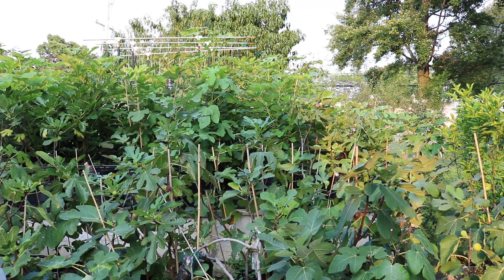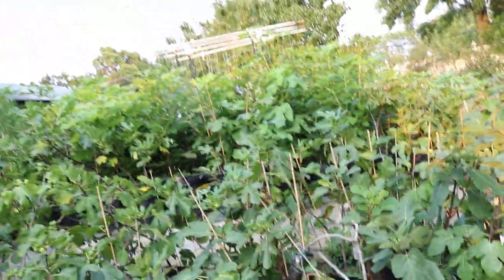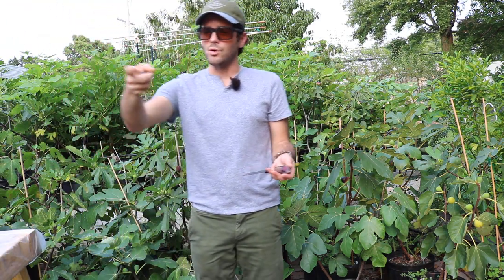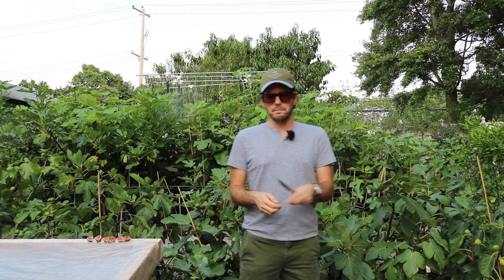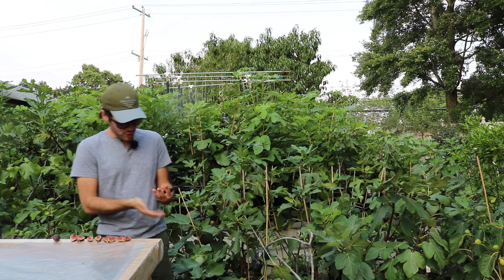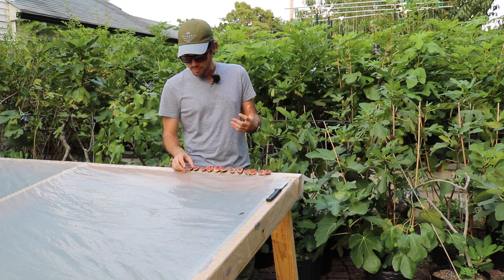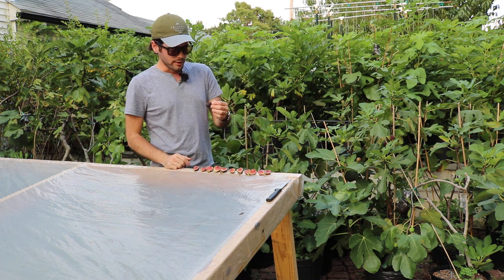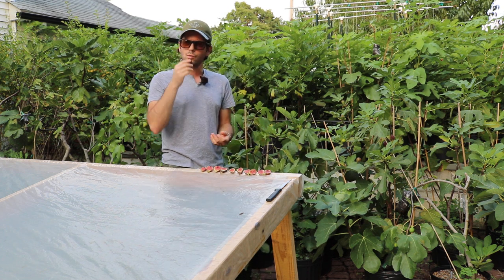Comparing "named" Hardy Chicago Figs